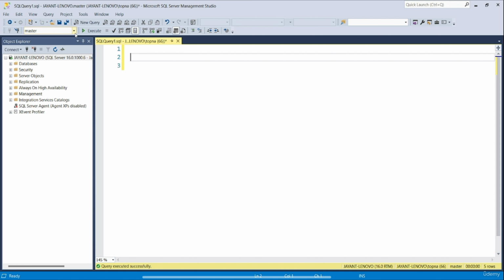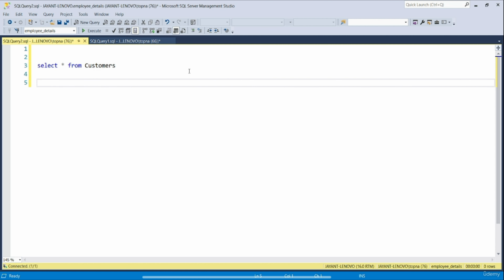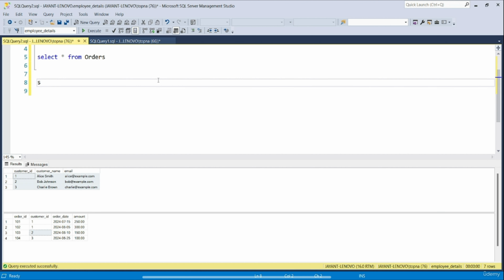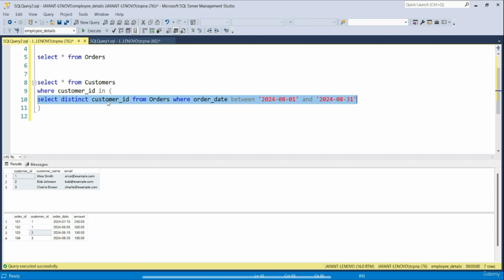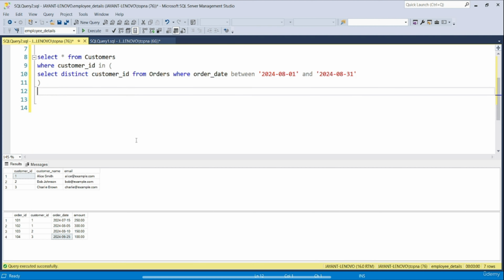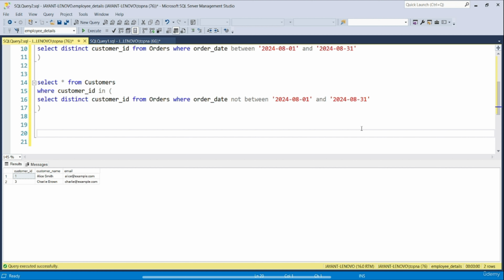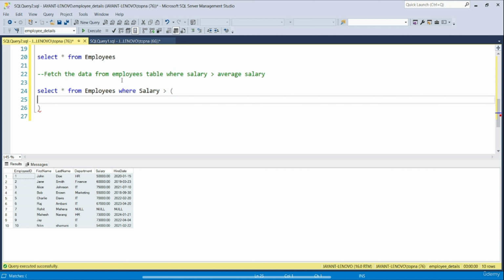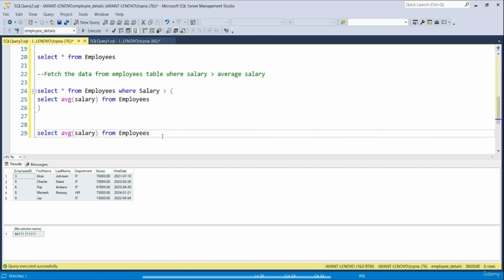Master SQL Subqueries | Nested Queries Explained with Examples | SQL Tutorial for Beginners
Unlock the power of SQL subqueries with this beginner-friendly tutorial! 💡 Learn what subqueries (also known as nested queries) are, how they work, and where to use them in real-world database scenarios. Whether you're preparing for an interview or improving your SQL skills, this video is packed with clear explanations and practical examples.

📌 What you'll learn in this video:

What is a subquery in SQL?

Types of subqueries: Single-row, multi-row, correlated

Where to use subqueries: SELECT, FROM, WHERE, and HAVING clauses

Real-life SQL subquery examples with best practices

Subqueries vs Joins: Key differences

📚 Perfect for students, developers, and data analysts looking to deepen their SQL knowledge!